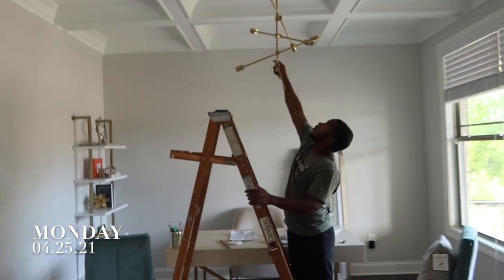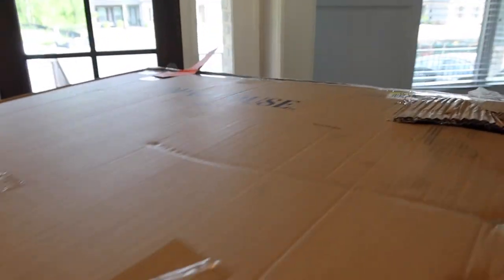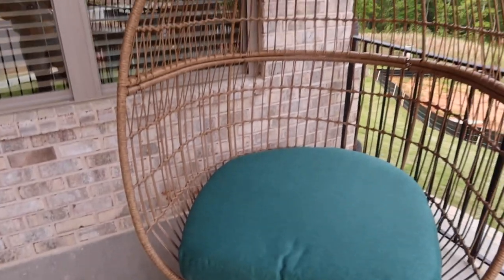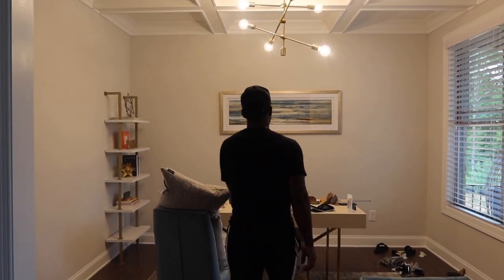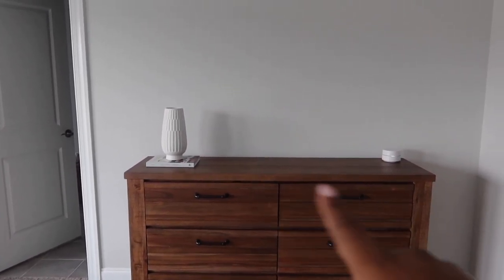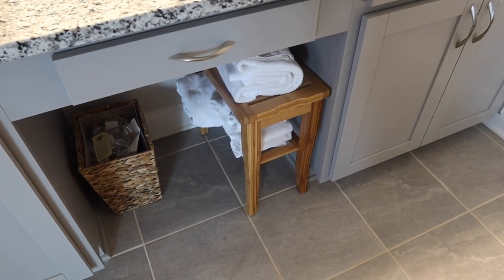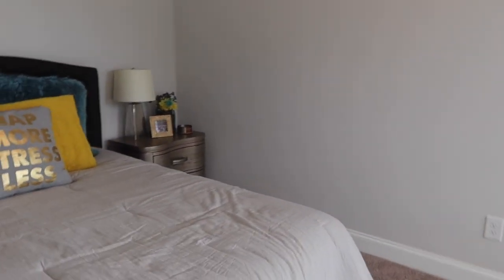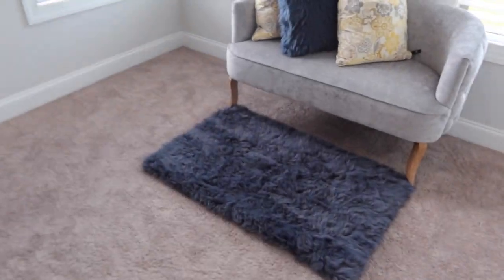*NEW* HOUSE VLOG: MASTER & GUEST BEDROOM TOUR + OFFICE UPDATES + MORE | JENNY JACKS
Hey y'alllll! Welcome back to another home vlog... finally got the master bedroom furniture so giving yall a look at that and the guest bedroom. We also hung the chandelier and pic in the office... in love! Hope you enjoy!

LINKS:

LIVING ROOM -

Cream chairs

Cognac chairs

Coffee table

Glory book (black one)

Wooden garland

Gold knot

End table

Black & cream pillows

Black & cream striped pillow

Mustard pillows

Cream pillow

KITCHEN -

Magnolia book (cream one)

Magnolia book (black one)

Breakfast table set

Black & white abstract wall art

Wooden cutting board (dupe)

Faux plant (black)

Faux plant (white)

White Keurig

Wooden utensils

MUDROOM -

Cream storage baskets

Black storage baskets

OFFICE -

Cream chair

Bar cart (dupe)

Faux plant

Record player

MASTER -

DINING ROOM -

NURSERY -

OUTDOOR -

Egg chair